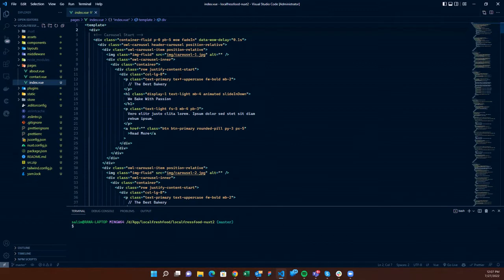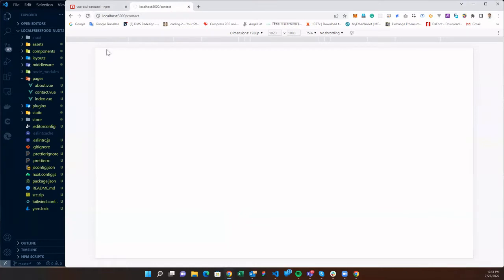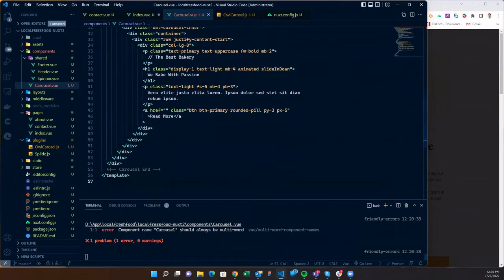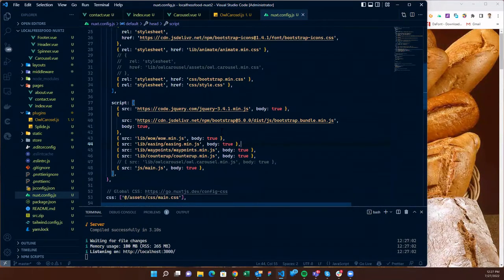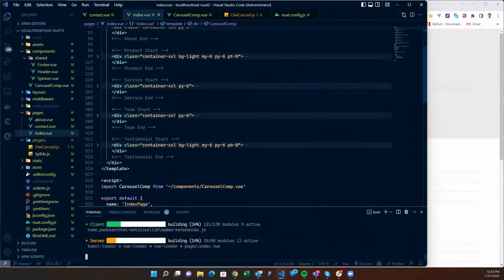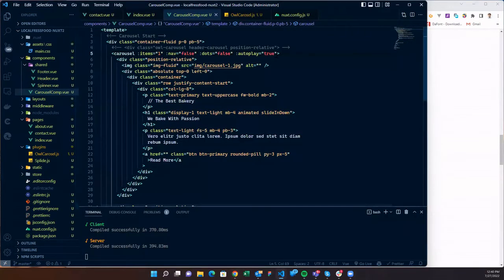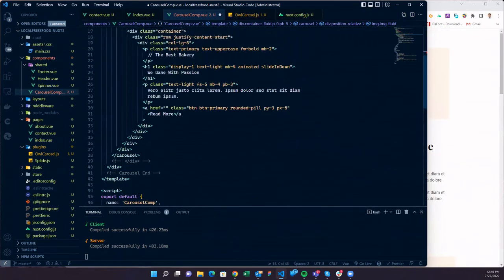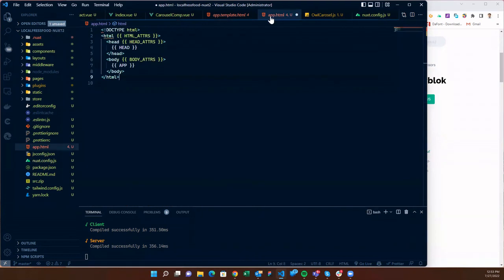Part 6: How to use v-Owl-Carousel implementation with Nuxtjs: Tutorial: Getting Started With NuxtJS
In Nuxt we have 3 different ways of writing Middleware. We have Router Middleware, Named Middleware and Anonymous Middleware. Let's take a look at them all.

In this Nuxt tutorial, a lesson from the LaraNuxt Design course, we will build an application together and learn about the folder structure that Nuxt.js gives us out of the box. If you’re not sure why you might use Nuxt.js, you might check on problems you can avoid by using Nuxt.js.

At the end of this tutorial, you should be able to go on to build basic web applications in Nuxt.js, and if you have been wondering how to get started with Nuxt.js, this will do justice to that.